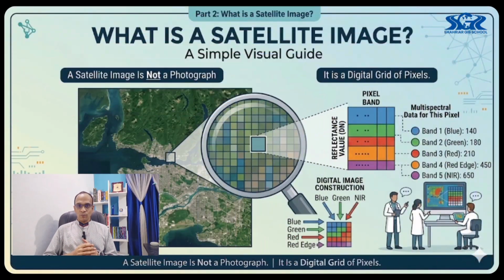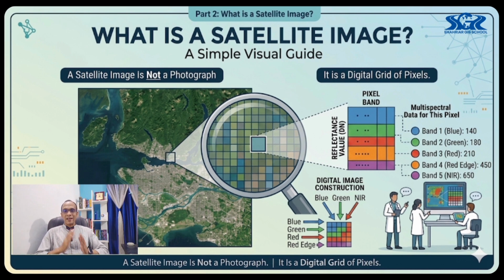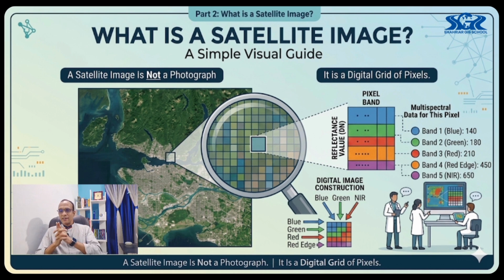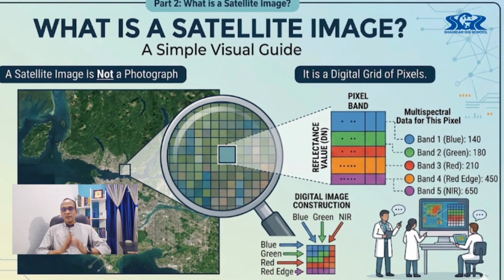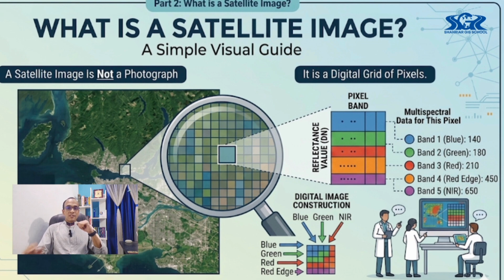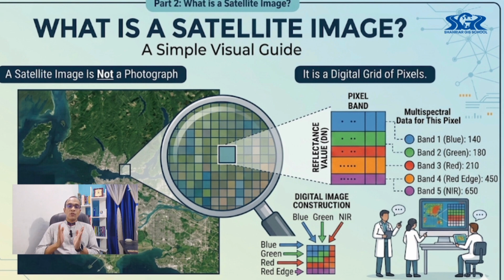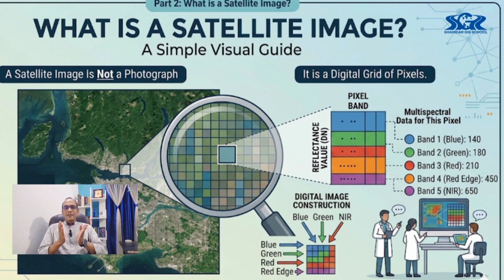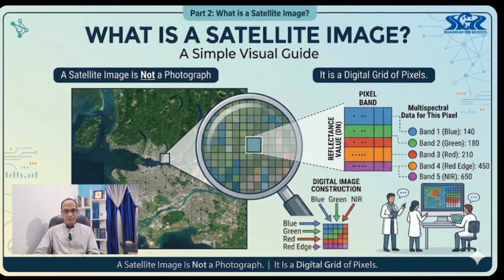What is a Satellite Image? | Explained with Pixels, Bands & Remote Sensing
📌 Topic: What is a Satellite Image?

In this video, you will learn:
What is a Satellite Image?
Why a Satellite Image is not a Photograph
Understanding Pixels in a Satellite Image
What is Multispectral Data?
Digital Numbers (DN Values) in Satellite Images
How Different Bands Store Information
How a Digital Satellite Image is Constructed
Importance of Satellite Images in GIS and Remote Sensing

🎯 Perfect for GIS students, Remote Sensing learners, researchers, urban planners, environmental scientists, and professionals who want to understand the fundamentals of satellite imagery and geospatial data analysis.

💥 Exclusive Discount for This Month

📌 Learn More About Our Popular Courses
GIS Mega Course - ArcGIS vs ArcGIS Pro, Python, QGIS & RS
ArcGIS Mega Course: GIS, ArcMap, ArcScene, ArcGlobe & Python
ArcGIS Pro Level 1: GIS, Remote Sensing & Python
ArcPy for ArcMap Level 1: Python Programming for ArcGIS
ArcPy for ArcMap Level 2: 50 Scripts of ArcPy for GIS Work
QGIS Level 1: Fundamental of QGIS For Smart GIS Work
QGIS Level 2: Advanced Editing, Styling, Diagram & Layout
Freelancing with GIS Level 1: Earn from Home

50+ Lectures
International UDEMY Certificate
Lifetime Access
Learn Anytime, Anywhere
Quiz Tests
Final Project
Downloadable Resources
Articles